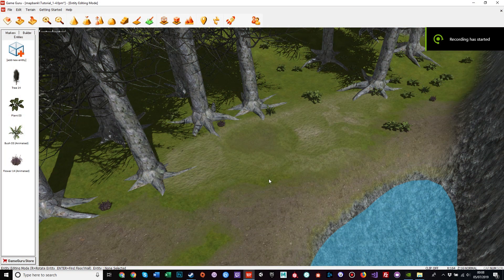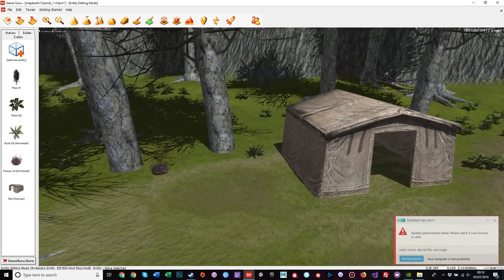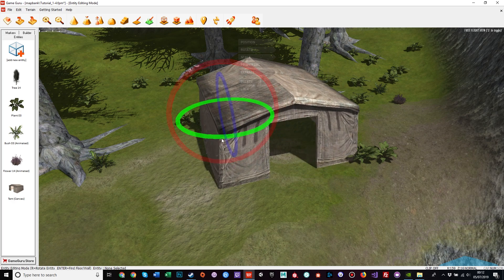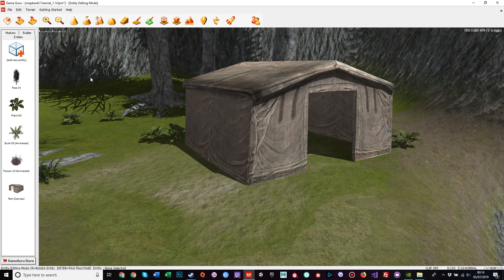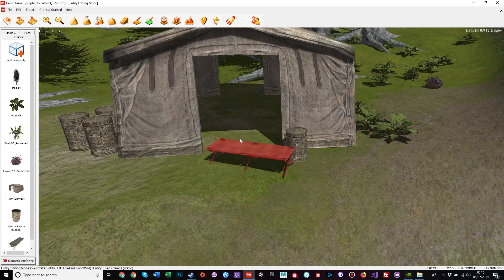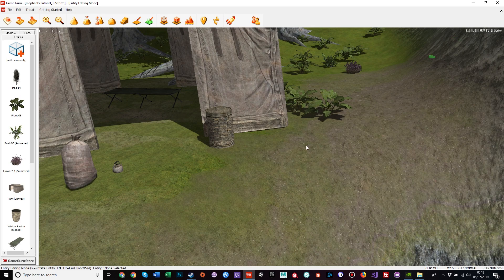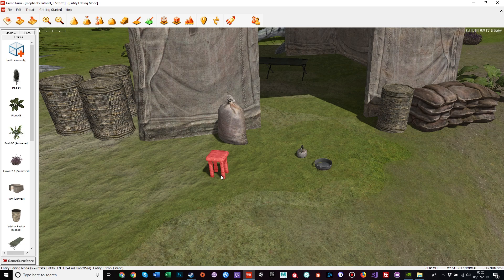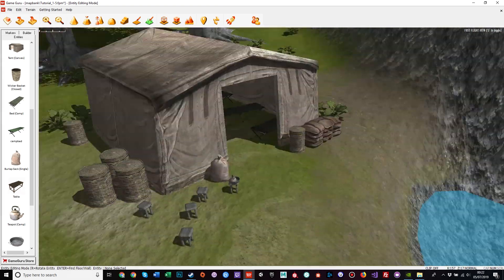GameGuru Tutorial - Series 1 Part 10 - The Lakeside Encampment Part 1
All topics will be covered in detail and processes explained. Keyboard shortcuts will be covered throughout and by the end of the series, you'll be able to create a simple, but complete game.
We'll pick them all up and they'll be addressed in a separate follow-up companion video with explanations and visual demonstrations.

In this tutorial we look at the start of he lakeside encampment, which uses techniques covered in past videos applied to new situations.